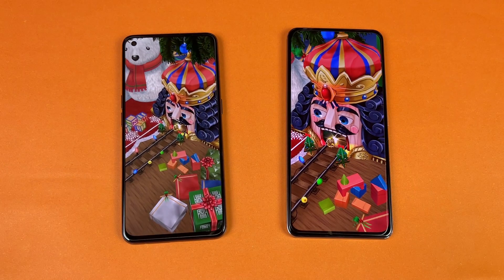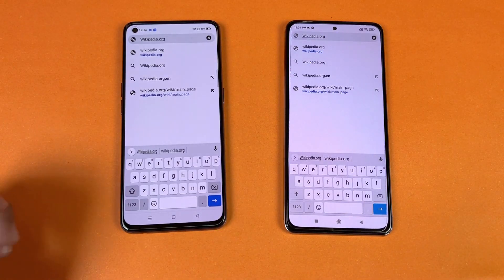Realme GT Master Edition vs Poco F3 - Speed Test & Comparison! (Snapdragon 778G vs 870)!